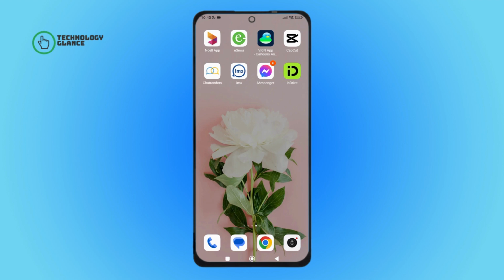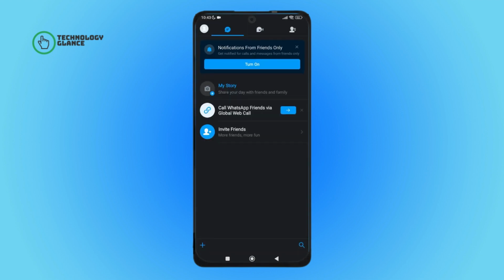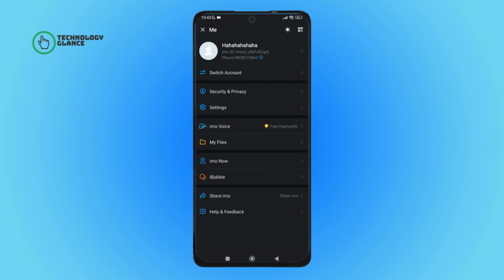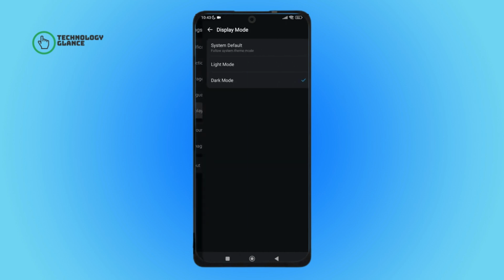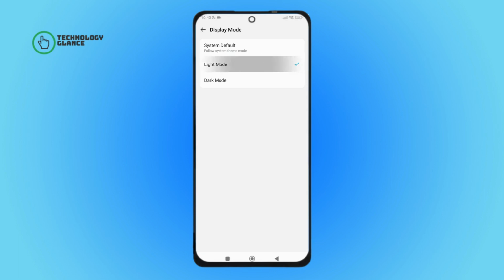How To Change Display Mode To Light Mode On Imo? |Technologyglance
Brighten up your imo experience by changing the display mode to Light Mode! This tutorial walks you through the simple steps to switch to a lighter theme, making your imo interface more vibrant. Watch now and customize your imo to suit your style.